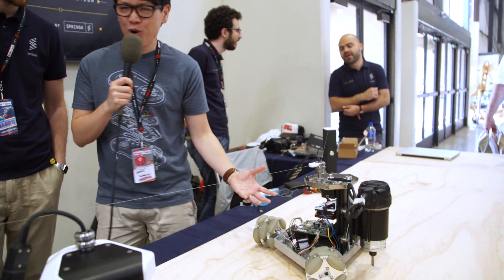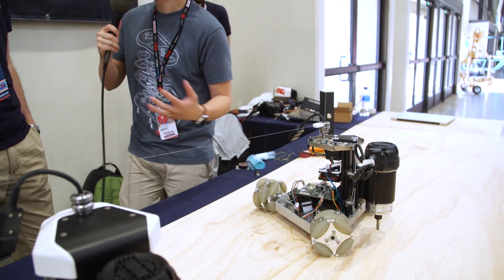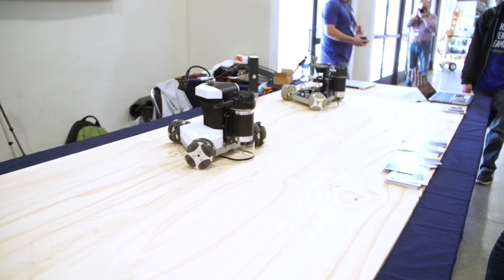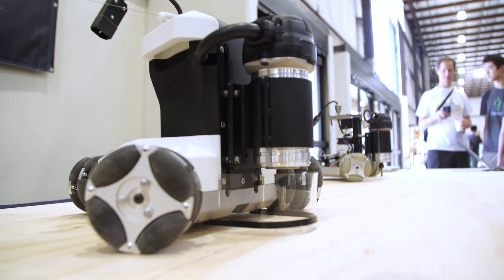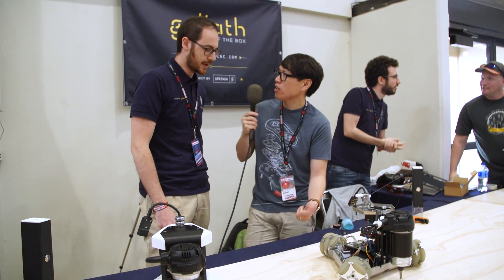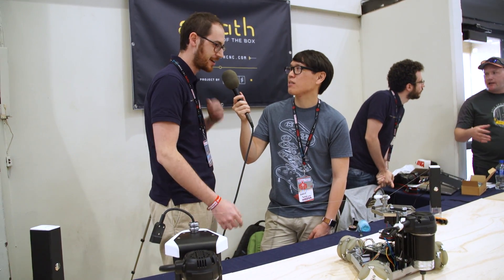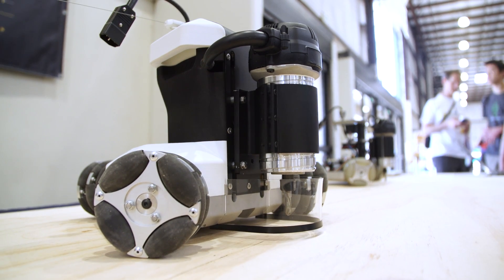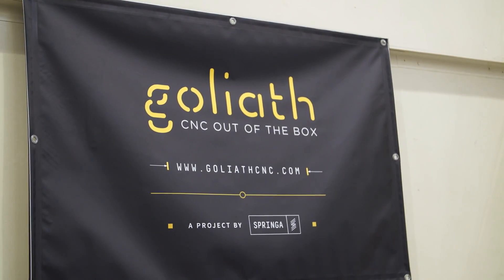CNC Router That Runs on a Robot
We check out a really interesting design for a CNC machine at this year's Maker Faire. Goliath CNC puts its router on a robot, which drives on top of a plank of plywood while making its cuts. We chat with one of Goliath's creators to learn how it works and the technical challenges of putting a useful router on wheels.

Tested is:
Gunther Kirsch
Ryan Kiser